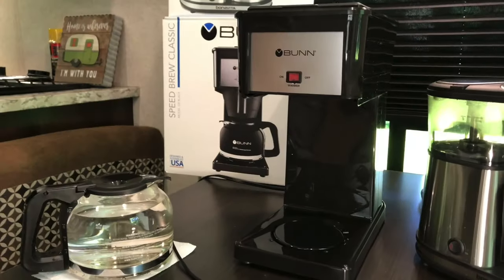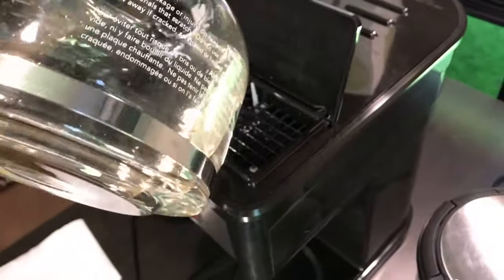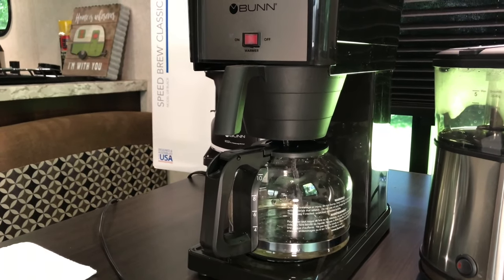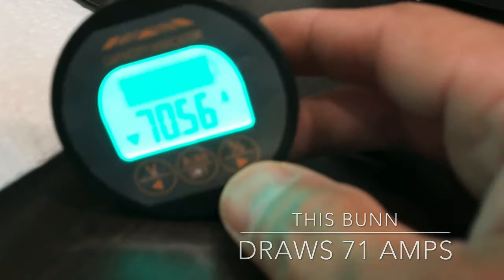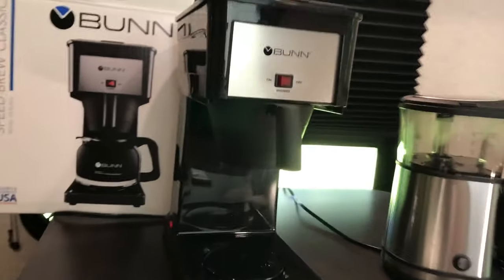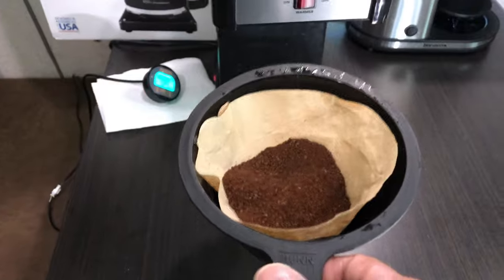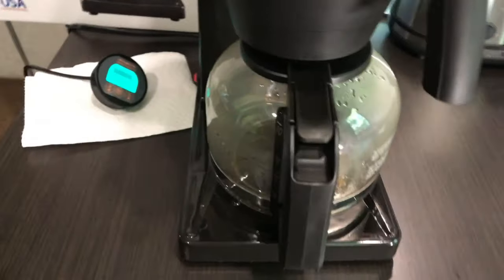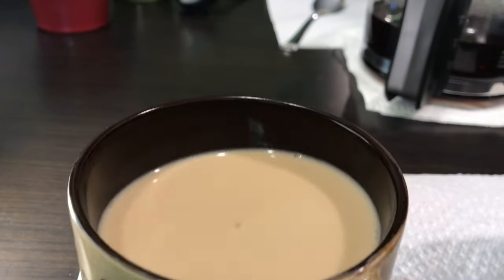Bunn Velocity 10 Cup Brew GRB coffee maker! How to set it up for First Time Use!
Bunn Velocity setup. This video will show you how to set up a brand new Bunn Velocity 10 cup coffee maker. Here is the Step by step - setting up the Bunn Velocity 10 cups for the very first time!.
*Don't forget to Rinse/Wash the carafe!
1. Important! DO NOT plug The Bunn coffee maker yet until you fill the water tank aka reservoir with 2 carafes full of water! After emptying the first carafe of water, close the lid. Closing the LID  will allow the water to enter the water tank - reservoir. Fill the carafe with water again. Lift the lid and fill it with the second carafe of water.
2. DO NOT PLUG the Bunn Coffee make yet! Now, Place the carafe to it's brewing position (under the shower). Then close the lid one more time! This will now eliminate the excess water from your tank! Once the excess water has been eliminated ) about 4 to 6 cups of water... see step 3 below.
3. You can now plug and power up your Bunn coffee maker!
4. Let the Bunn coffee maker heat up the water to 195 to 205 degrees. You will hear it quiet down after 25 minutes to 1 hour. Once it quiets down... it is now ready to brew coffee!
5. Fill the carafe with the appropriate amount of water. In this video, we wanted 8 cups of coffee. So we added 2 more cups of water to the excess of 6 cups of water during the tank fill up!
6. Brewing takes about 4 minutes to 5 minutes.
*It is fast because there is already HOT water in the tank!

This video is actually part of a bigger video file. The Bunn Velocity vs Bonavita Coffee maker.
That video is about finding the best coffee maker for our travel trailer.
Requirements:
1. The coffee maker must be able to give us a water temperature between 195 degrees to 205 degrees. *If you do not know about water temp and brewing coffee... google: "What is the proper temp for brewing coffee?"
2. The coffee maker must be able to run on 3000 watts inverter pure sine and a 140 amp hours battery bank!
We found that coffee maker just below 14000 watts would fit our requirements.

Note For RVers or Campers: This Bunn Velocity draws 53 amps (peak at 70 amps) during heating up of the water. 25 minutes to 1 hour. My Travel trailer has 3000 watts inverter pure sine and a 140 AH battery bank.

Bunn Velocity 10 Cup coffee maker